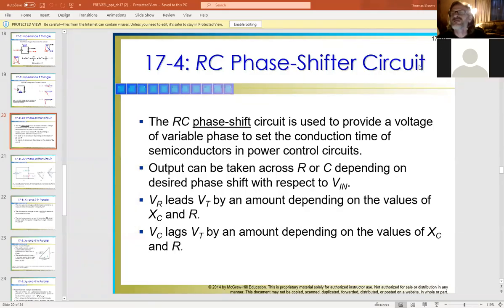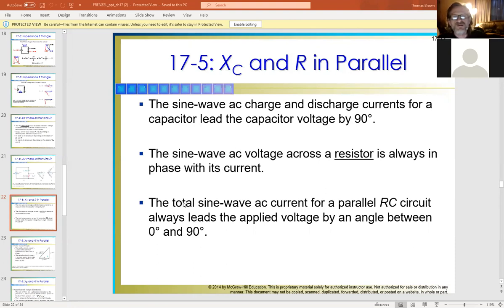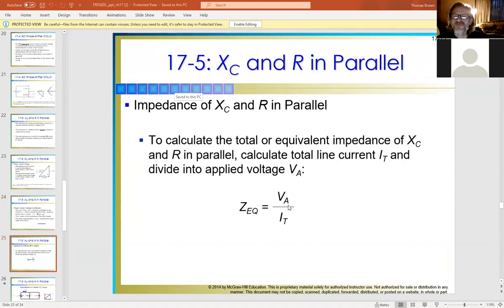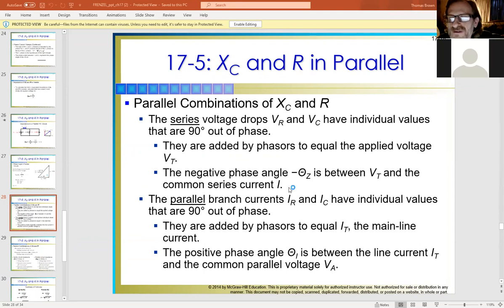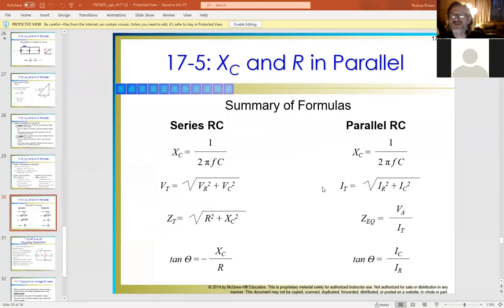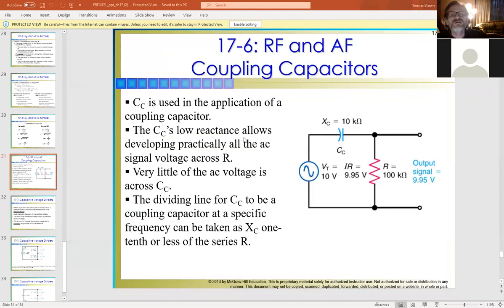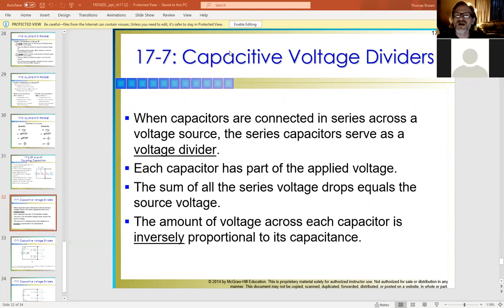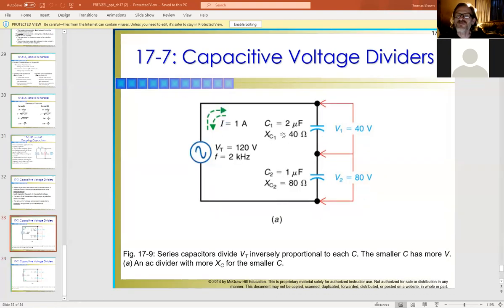Chapter 17 Part 2